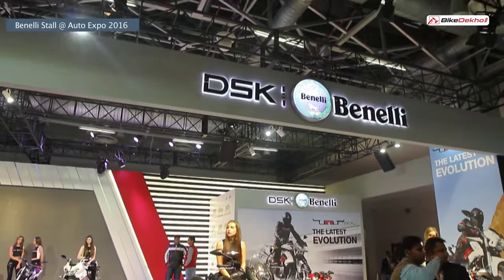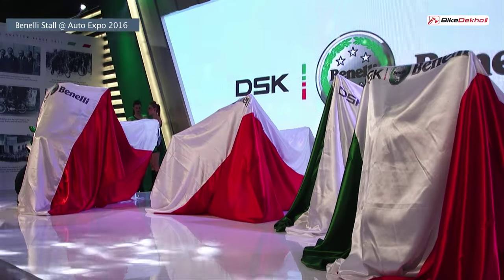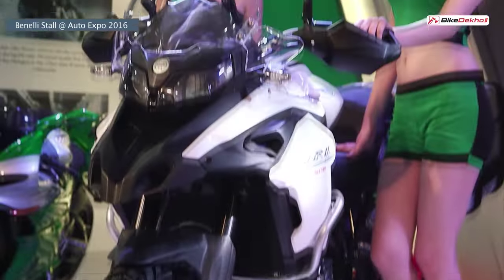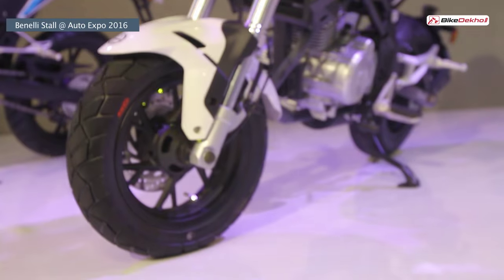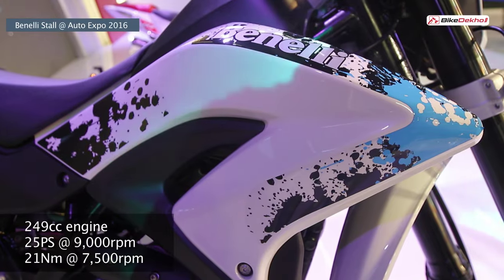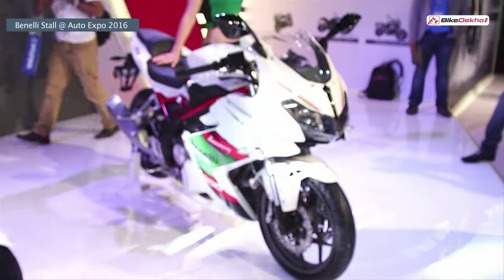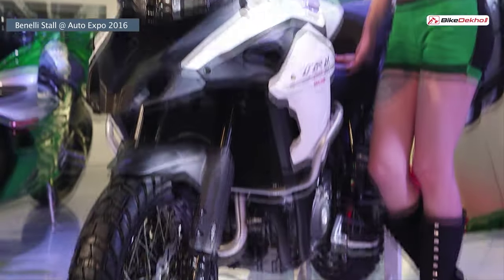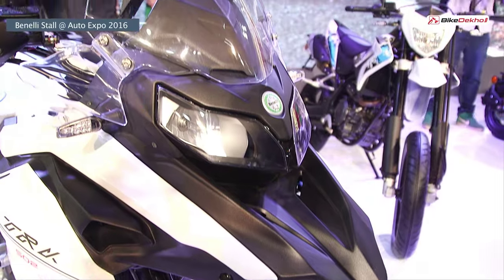Beneli Stall @ Auto Expo 2016 | BikeDekho.com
EXCLUSIVE : BikeDekho brings you Virtual Tour of Auto Expo 2016.

The adventure tourer bike from Italian automaker Benelli has made its debut in the country at the 2016 Auto Expo. Named as TRK 502, the bike is designed to cater to the youth of India and the crazy ones who are deeply in love with touring and adventure. The bike is expected to be launched in India by September 2016 and will be priced around Rs. 5 lac. It has a masculine fuel tank of 20 liters and is equipped with 499.6cc, liquid cooled, parallel twin engine. The motor is mated to a 6-speed gearbox and develops a 46.9bhp of power at 8500 rpm along with a peak torque of 45Nm at 4500 rpm. It is fitted with 120/70 front and 160/60 rear Pirelli tyres that are encircled over 17-inch spoke wheels. Furthermore, this adventure tourer machine features a large aerodynamic windshield at the front along with upside down forks. In terms of braking the bike is loaded with twin 320mm disc brakes at the front and 260mm disc brake at the rear. It also houses an Anti-lock Braking System (ABS) for added safety of the rider.

for the latest updates from the auto world.